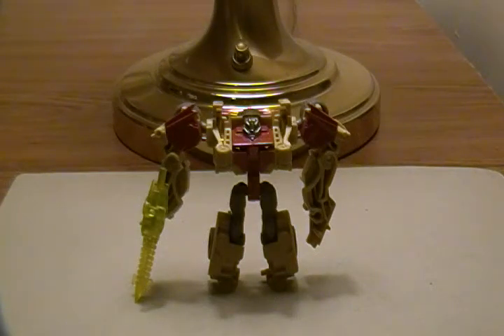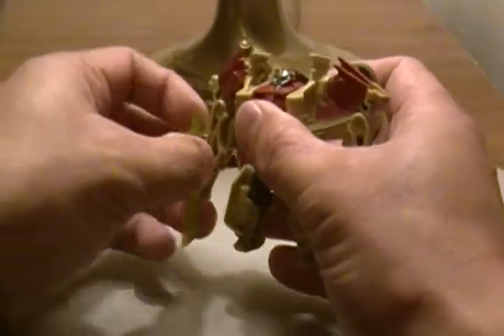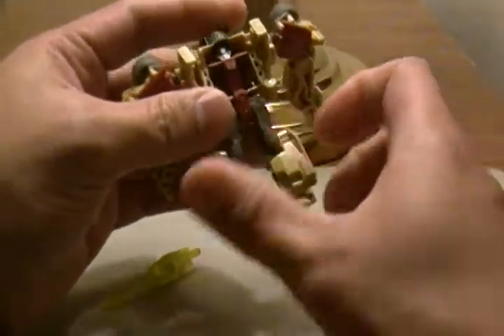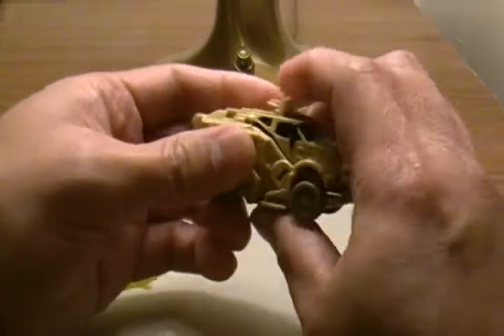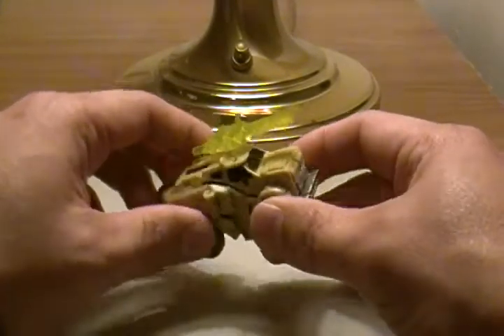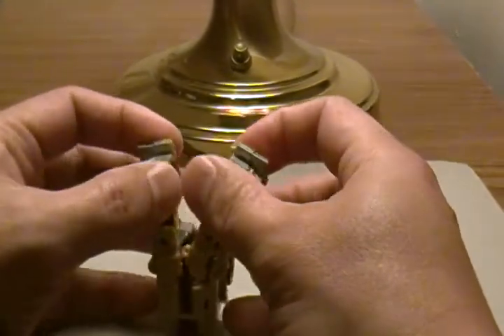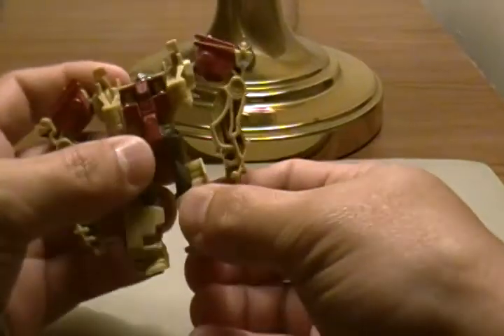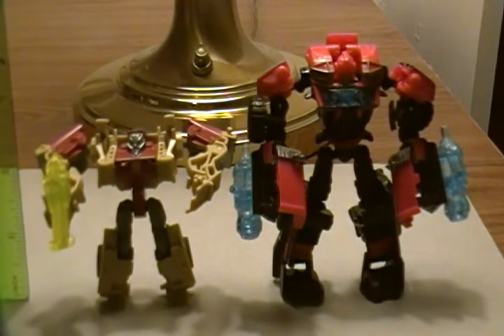Fallback Transformers Toy Review - Legion Class Cyberverse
Short review of Fallback Legion Class Cyberverse Transformers